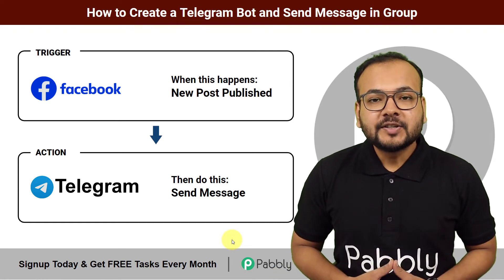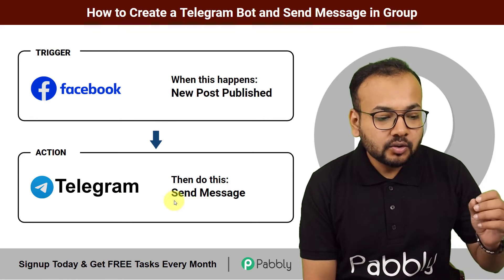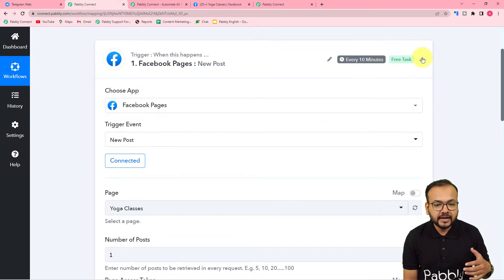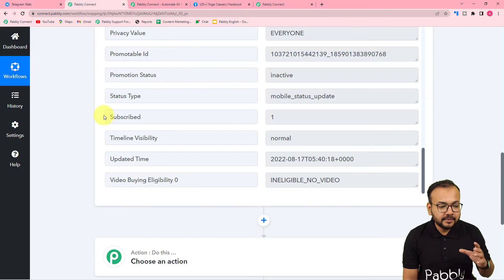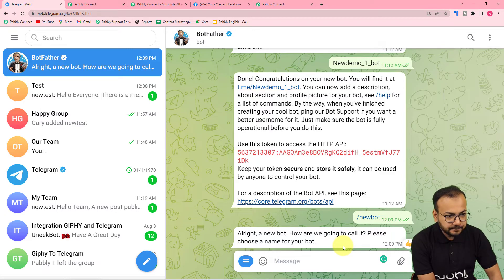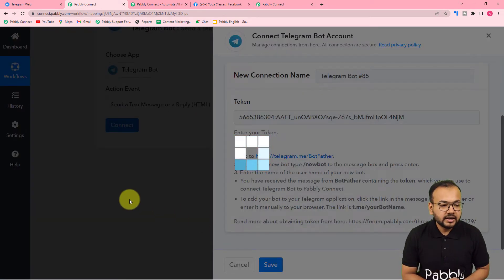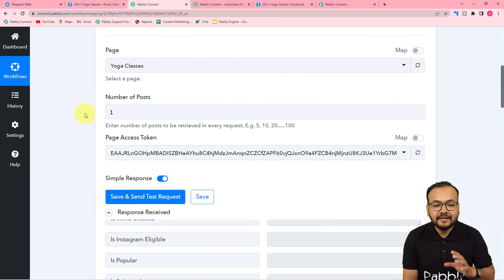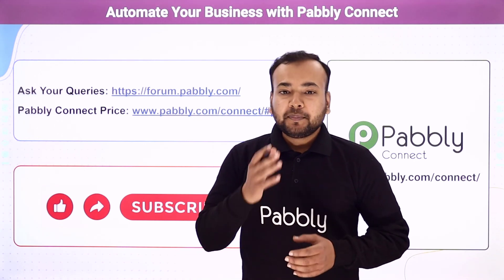How to Create a Telegram Bot and Send Message in Group Automatically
Creating a Telegram Bot and sending messages to group is an easy process. With the help of Pabbly Connect, you can easily create a Telegram Bot and send messages to multiple groups. All you need to do is set up an API connection and configure the Bot to send messages to groups. The Bot can be used to send messages to a specific group or multiple groups. Additionally, you can also customize the messages and configure the Bot to send messages at a specified time. With Pabbly Connect, creating a Telegram Bot and sending messages to multiple groups is simple and straightforward.